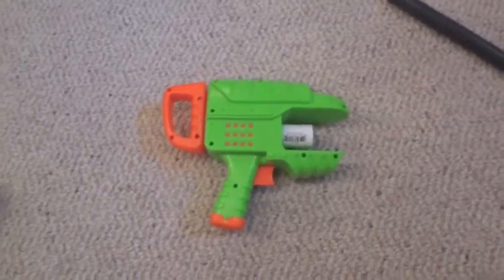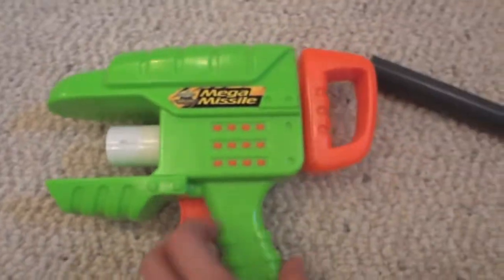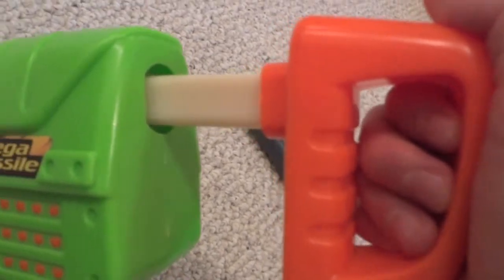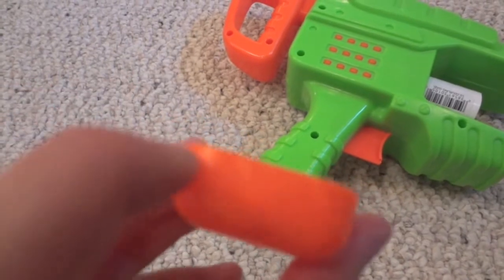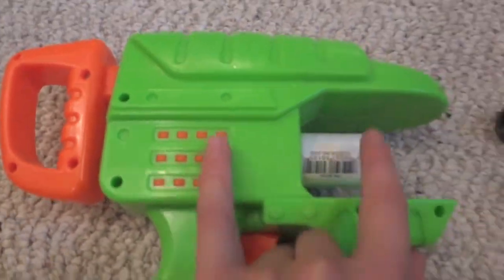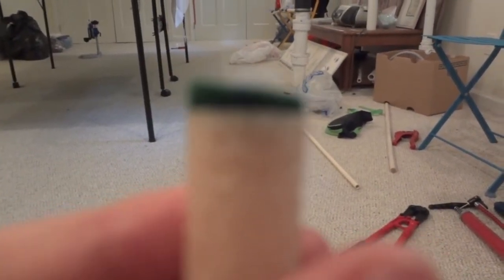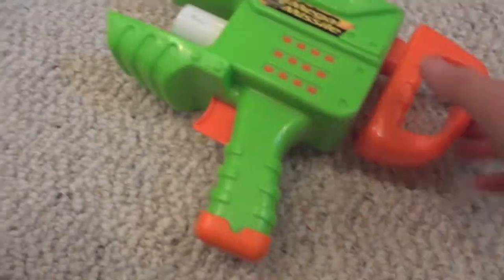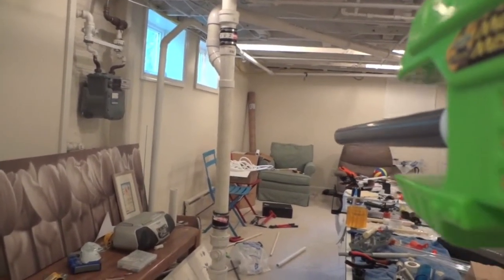Modified Mega Missile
This is my modified Mega Missile.